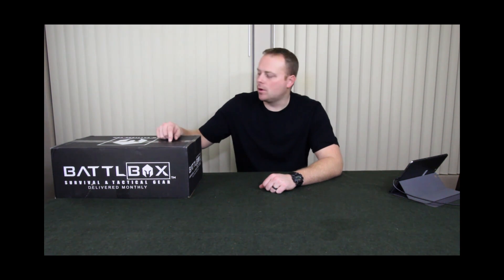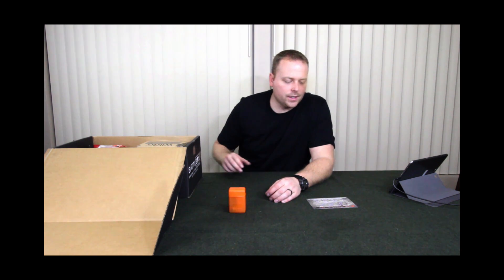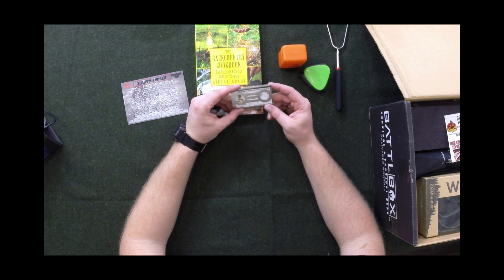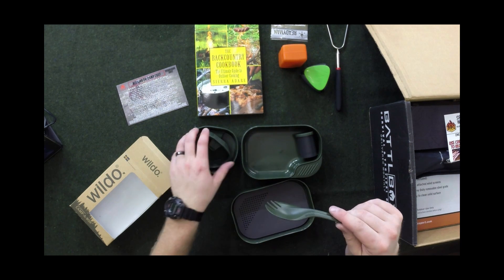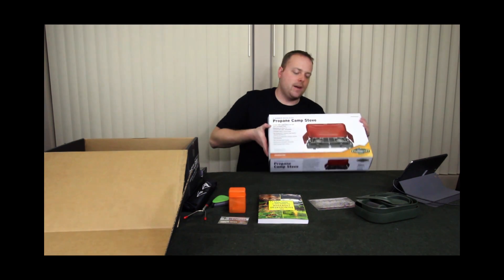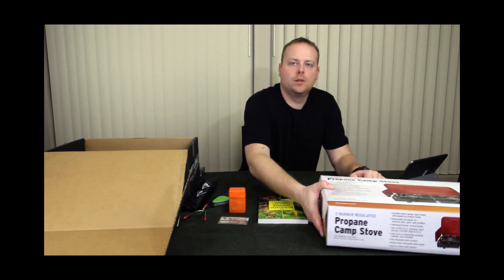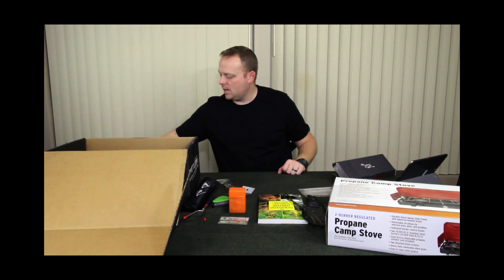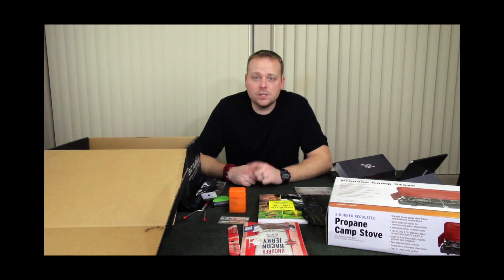Battlbox Mission 24 Camp Chef Unboxing / Overview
Working on the lighting situation but in the mean time here is another overview of mission 24 Battlbox.  Please let me know if you have any questions. Read below for items included.

Basic Box

Portable Propane Pocket Stove
Light my Fire Spice Box
Backcountry cook book
Telescoping Hotdog / Marshmallow Roaster
Ready man Camp Skewer
Readyman Basic Membership

Advanced

Wildo Camp a box Complete
Portable Campfire Tripod

Pro Box

Stansport 2 burner camp stove
Readyman Premium Membership

Pro Plus Box

Utica Cutlery UTKS - 4 Survival Knife
CRKT Adjustable Para cord Bracelet
Pork Barrel BBQ Spicy Sriracha Bacon Jerky